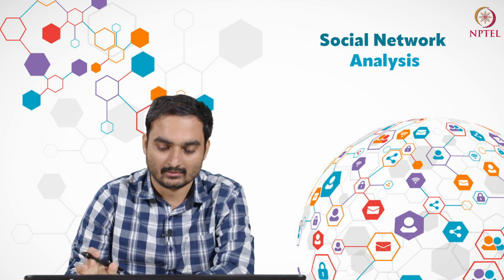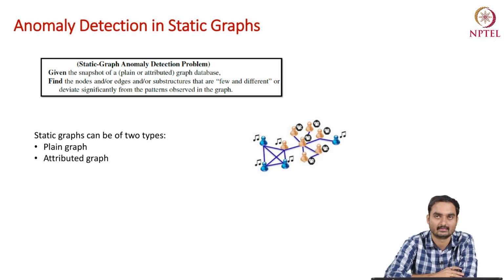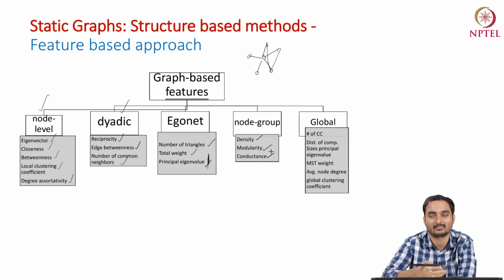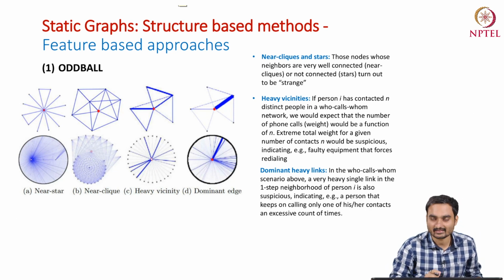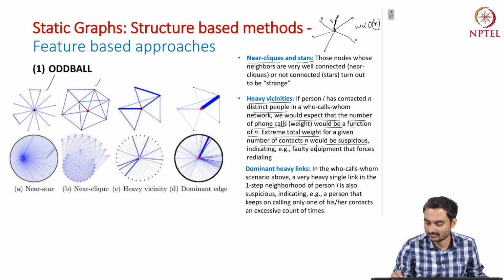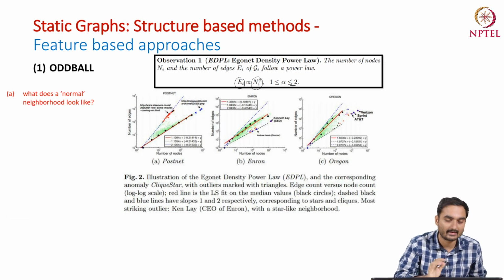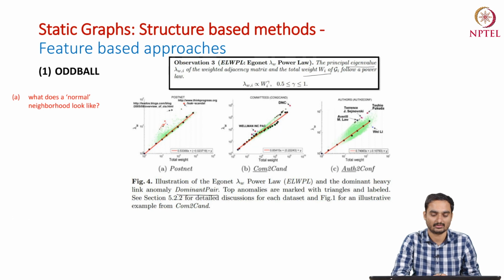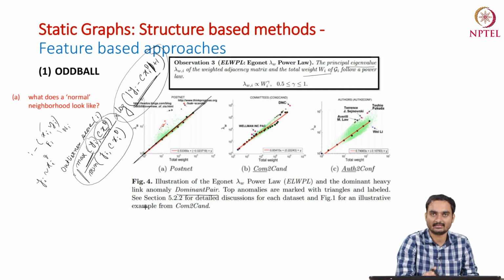SNA chapter 8 Lecture 2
Anomaly detection in static networks